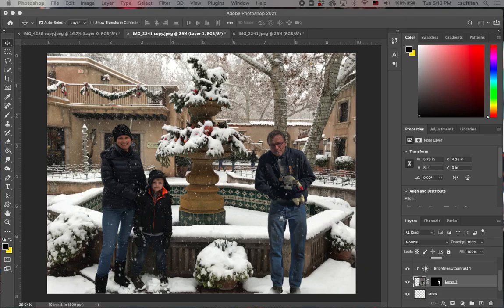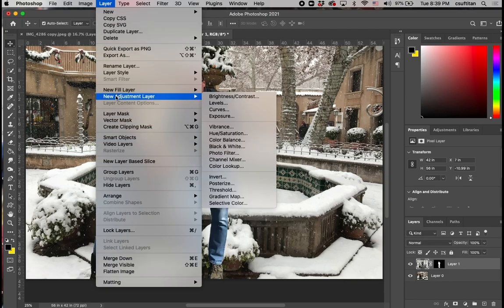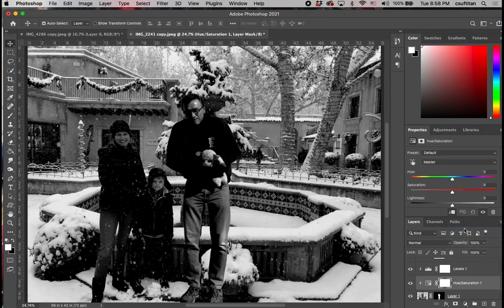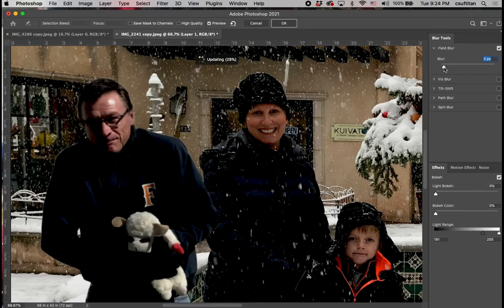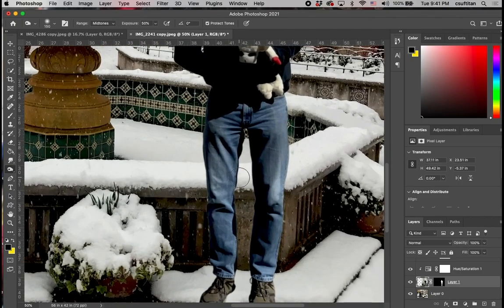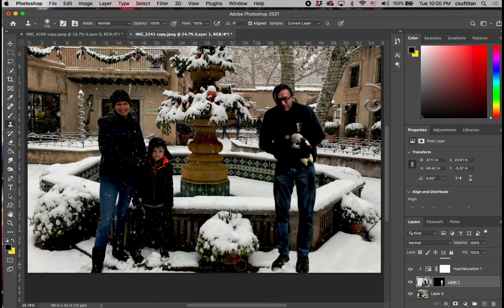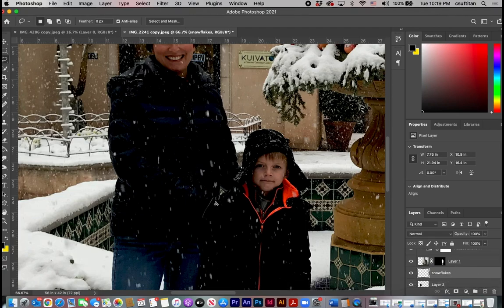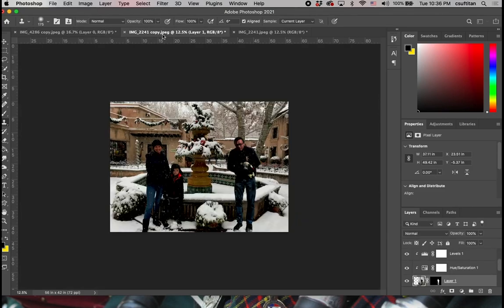Adobe Photoshop | Creating a Composite Photo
How to composite images together using Adobe Photoshop.